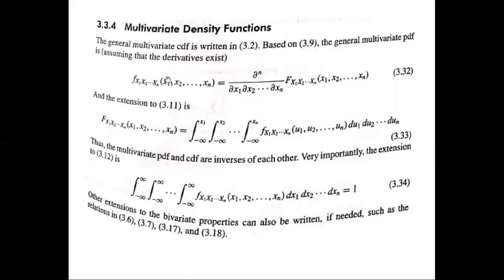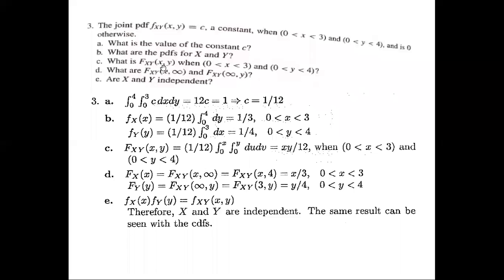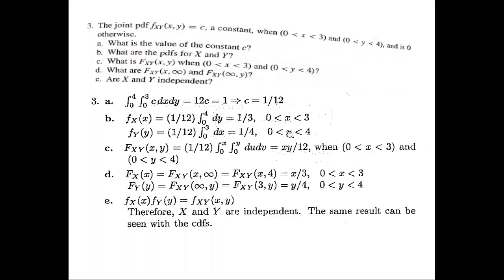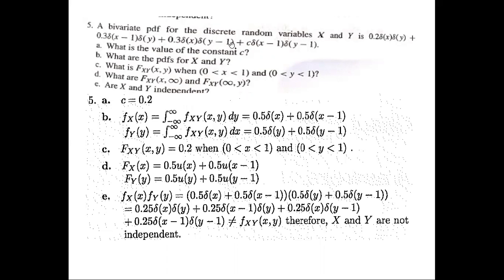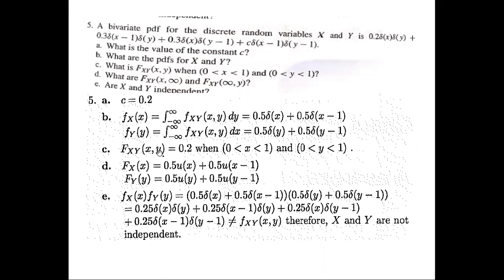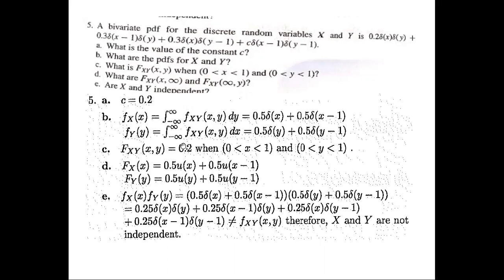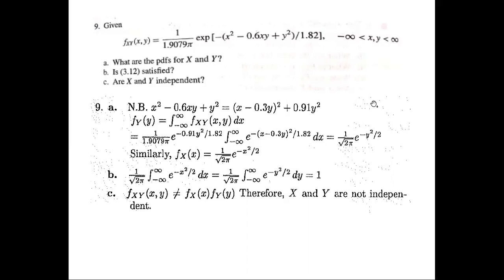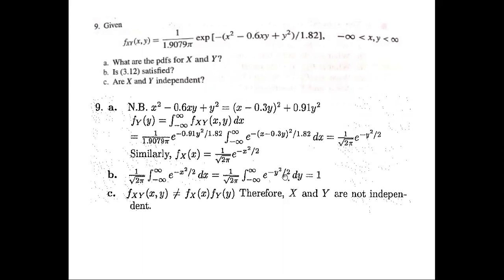2021 ESLAMOD2 LEC4